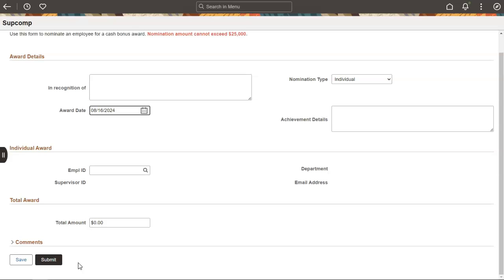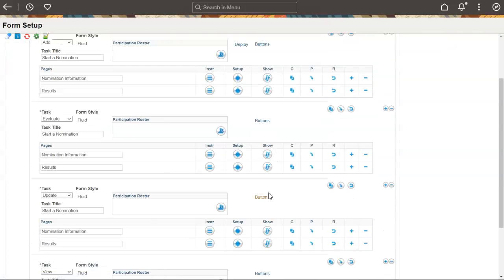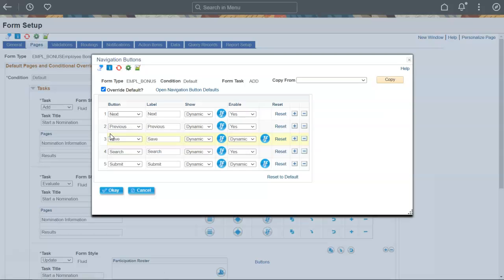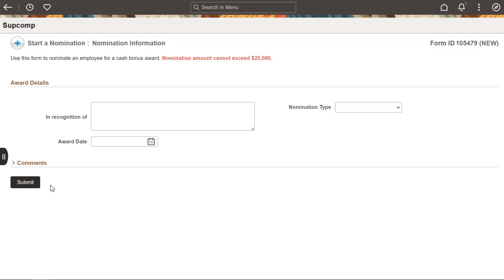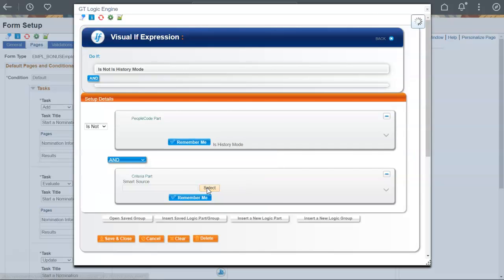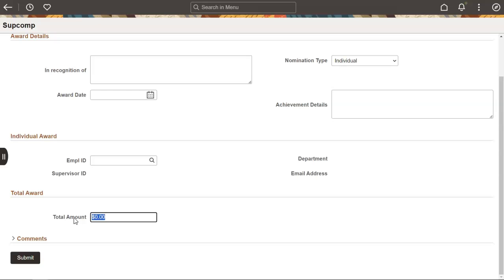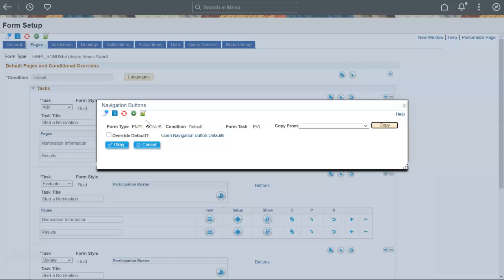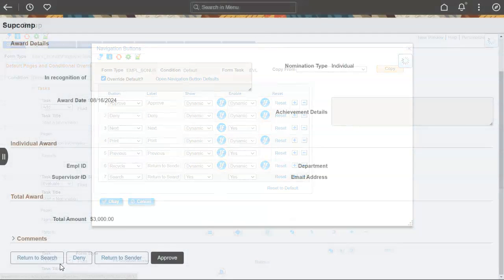Building a Better PeopleSoft eForm (Part 8 of 10): Configuring Navigation Buttons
In this video, learn how to improve the user experience through configurable navigation buttons in GT eForms 3.x. This video demonstrates how to customize default navigation buttons such as Submit, Save, and Next/Previous for specific business processes. You'll see how to hide unnecessary buttons, disable the Submit button for specific conditions, and change button labels for different user roles like ‘approvers’.